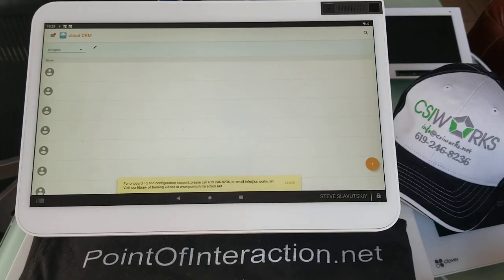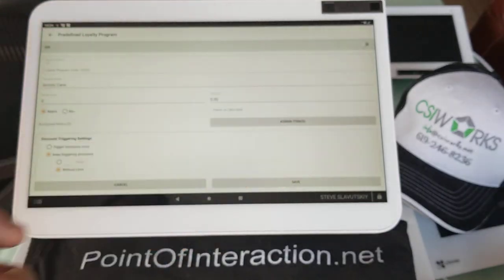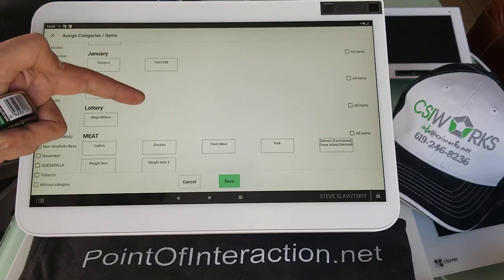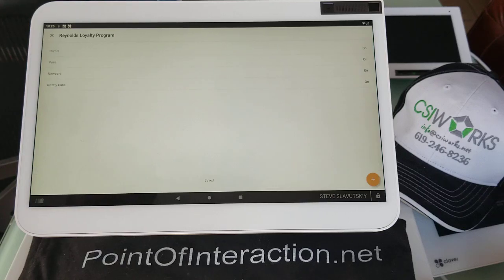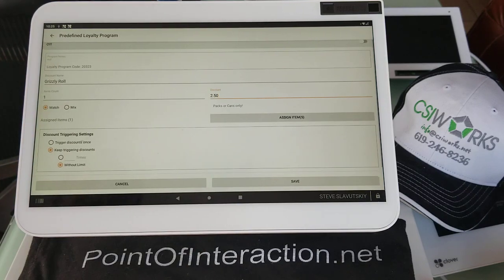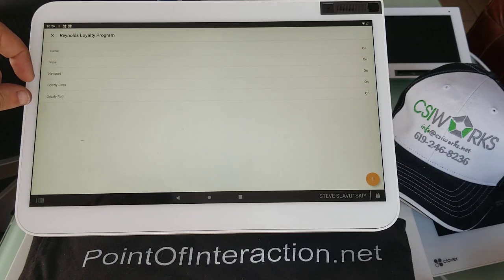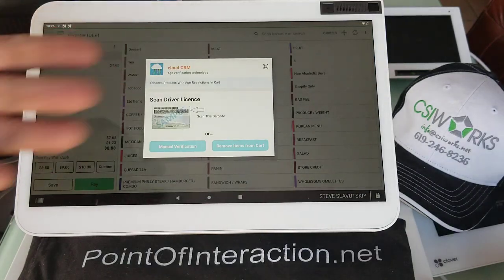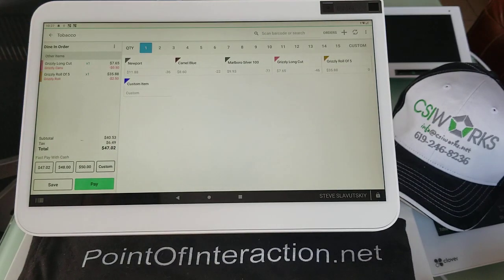Reynolds Loyalty. Can vs Roll & Pack vs Carton setup demo on Clover POS with CSI Works